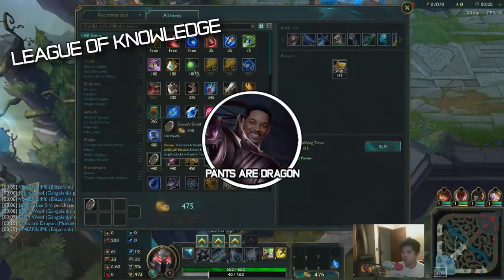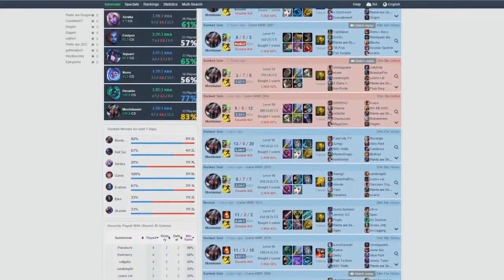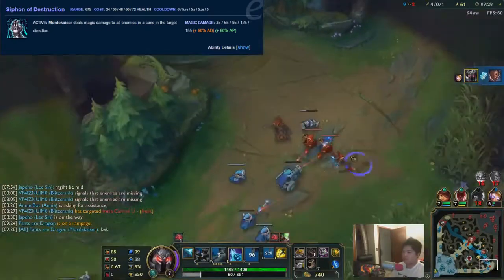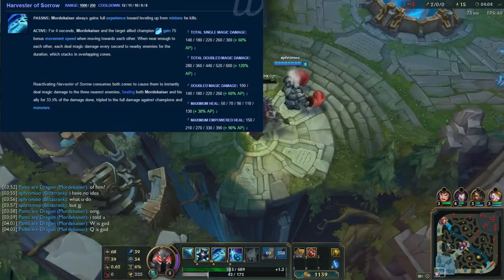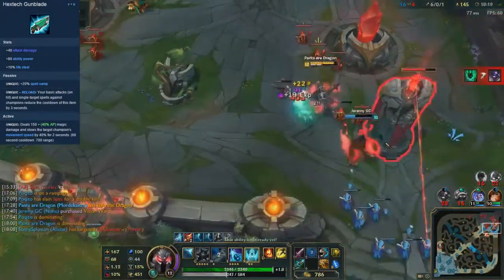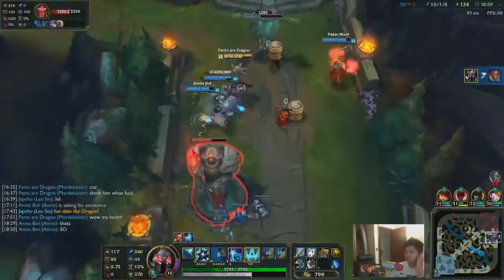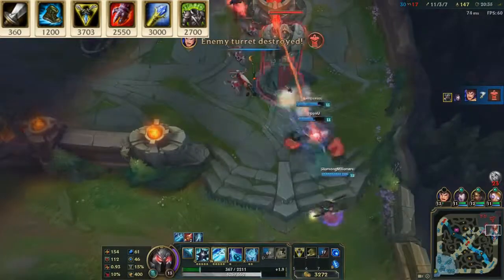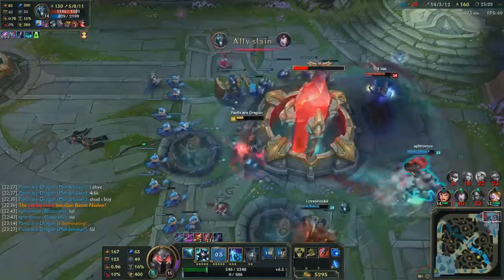✔ What is the Best Build on Mordekaiser League of Legends Season 5 2